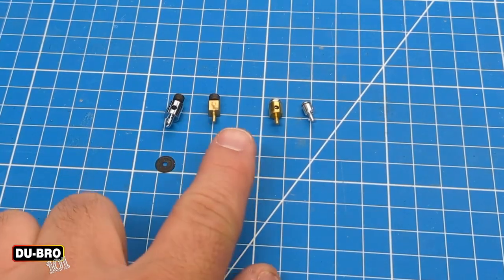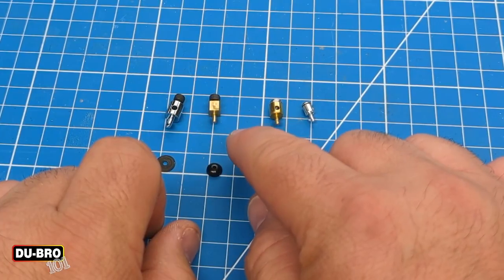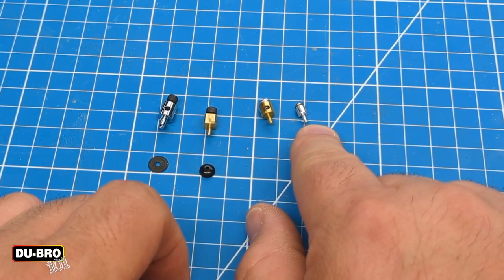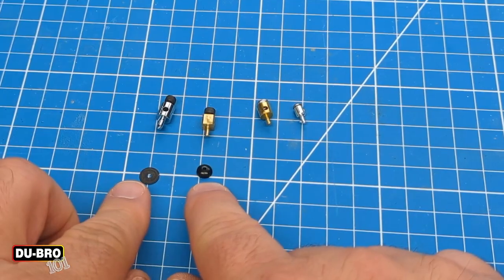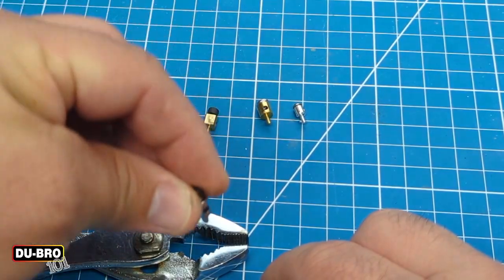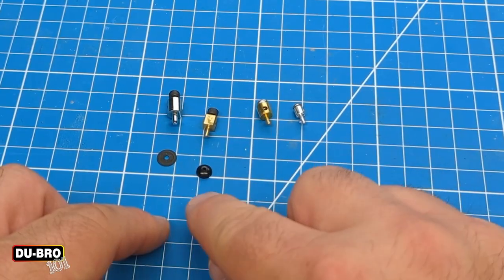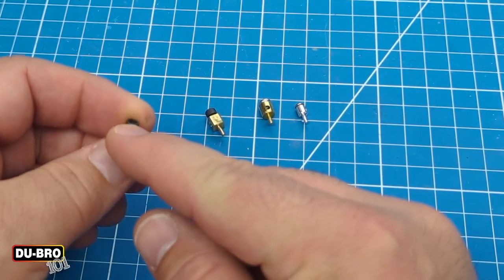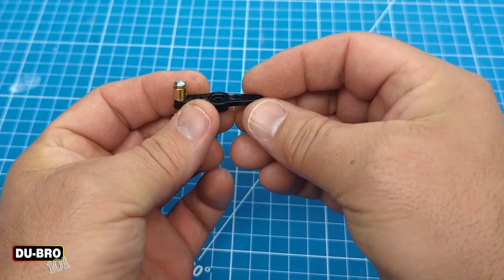DU-BRO 101 - E/Z Connectors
Using E-Z Connectors is, well… EASY! There are just a few simple parts but there are a few different styles depending on what your intended application is for as well as their ease of use. The different styles are:
● Heavy Duty 4-40 E-Z Connectors
● Square-Loc Pushrod Connectors
● Kwik Grip E-Z Connectors
● E-Z Connectors (Standard style)
● Mini E/Z Connectors
Please note that the metal push nuts are permanent and make the connectors single-use. The nylon push nuts are reusable and do require a bit of force and a tool to remove for re-use. As there are a few things to cover the outline of their use is as follows:
0:00 Introduction
0:16 The 5 basic styles
1:31 Size and style selection
1:16 Push nuts
1:25 Metal Push Nuts
1:57 Nylon Push Nuts
2:20 Connecting to a push rod
2:43 Final Assembly overview
3:00 Closing